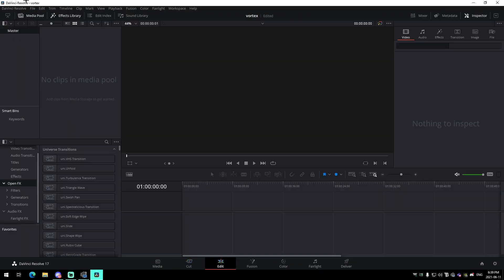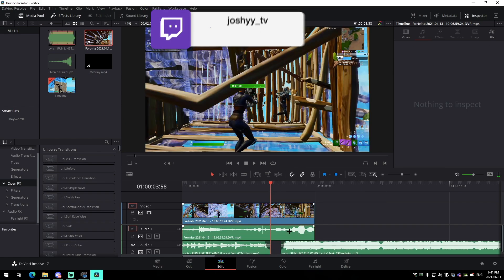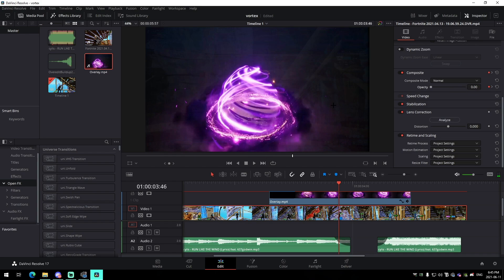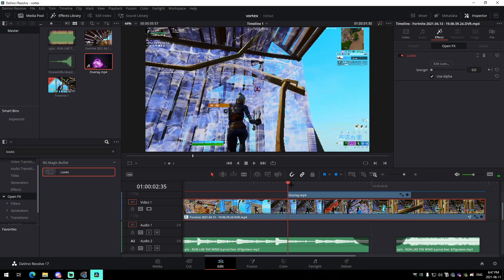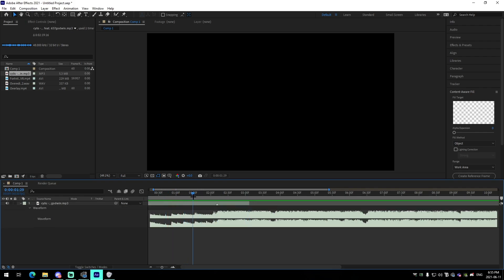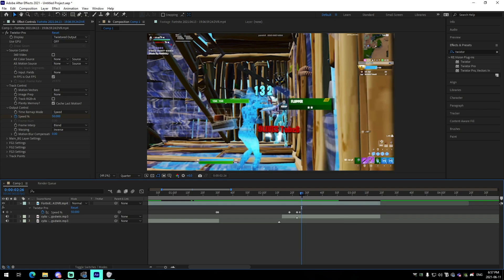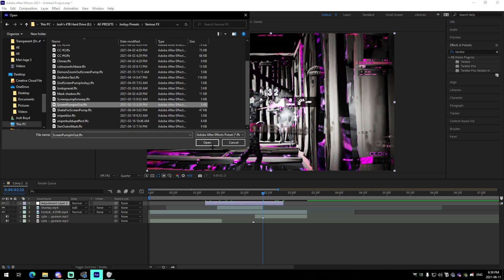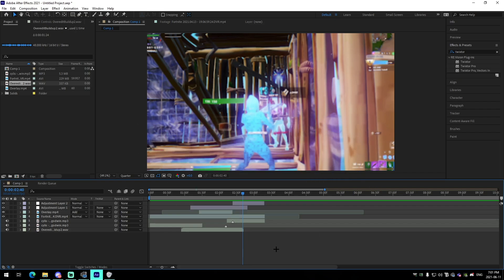How To Make The BEST *VORTEX* Buildup Effect (Free Presets) - After Effects & Davinci Resolve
In this video I show off how you can make the best vortex buildup effect for your fortnite montages in both Davinci Resolve & Adobe After Effects.

Plugins Needed:
Sapphire
Magic Bullet Looks
Twixtor

Run Like the Wind - By: Cylis ft. 637godwin

TIMESTAMPS:

0:00 - Intro
0:22 - Davinci Resolve Tutorial
7:51 - After Effects Tutorial